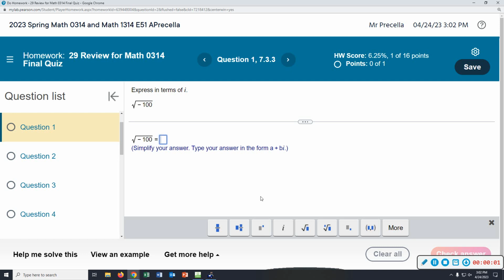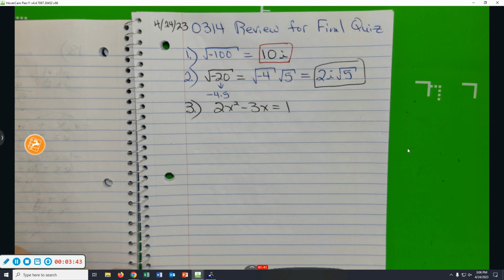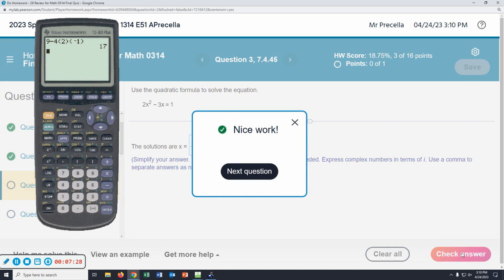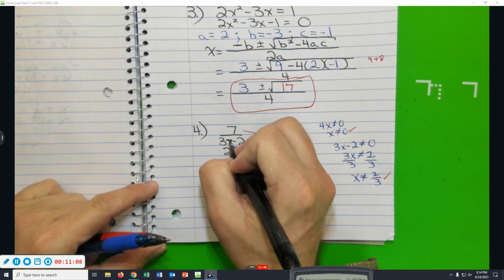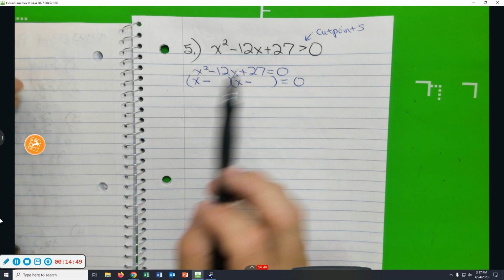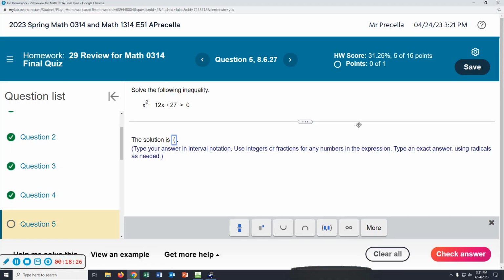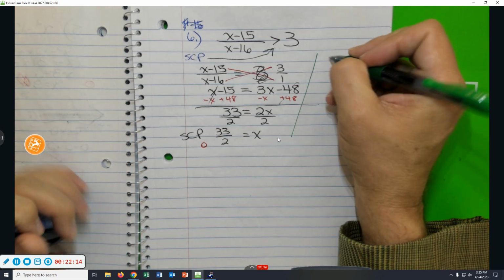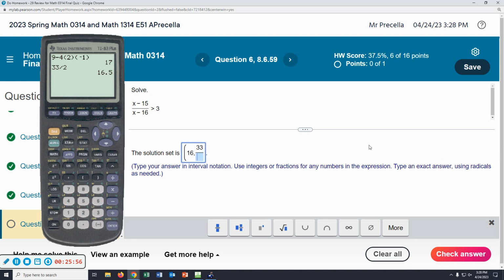20230423 Math 0314 Final Review Part 1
Mr. Precella begins working the review to his Math 0314 Final Quiz.